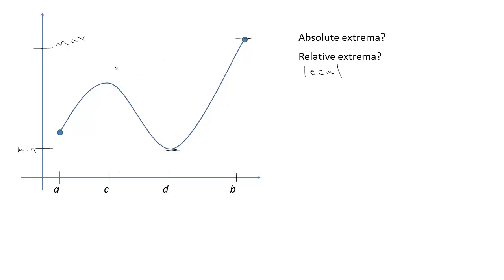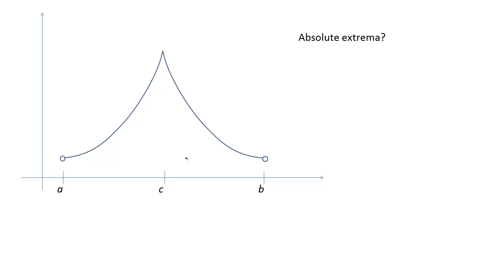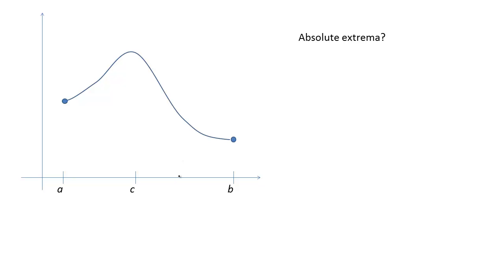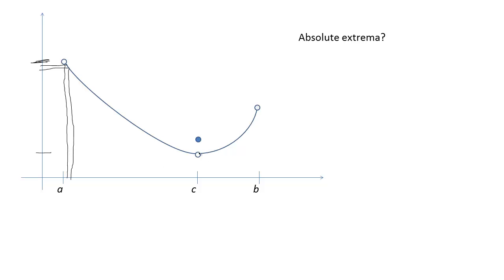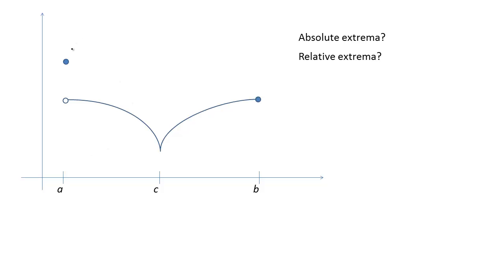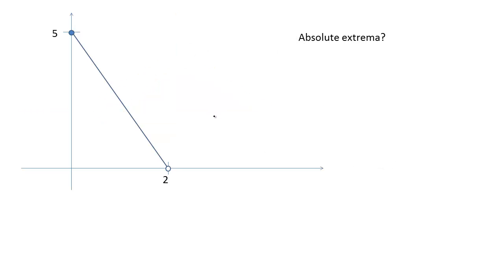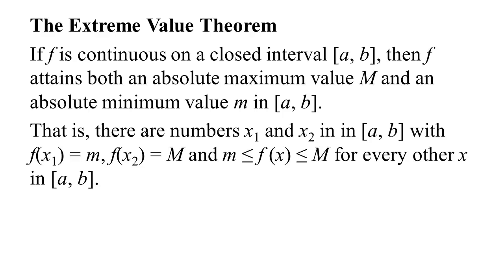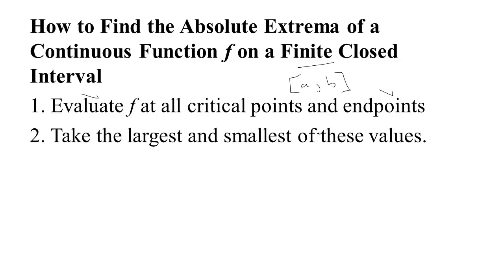4.1-3 The Extreme Value Theorem and Critical Points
The Extreme Value Theorem and Critical Points